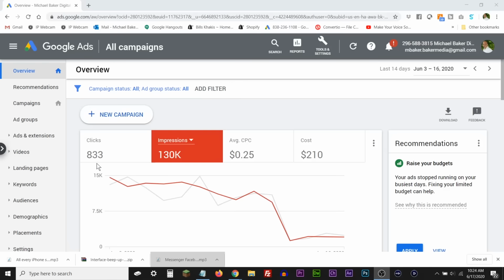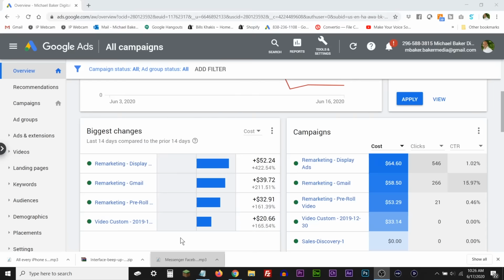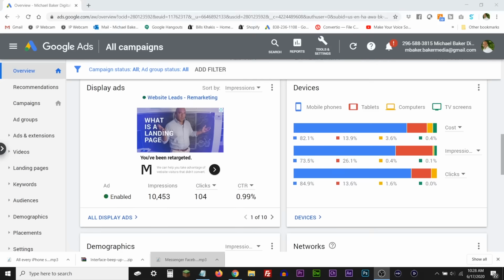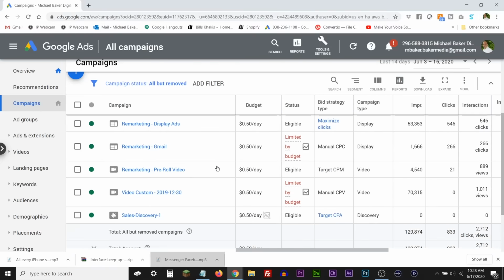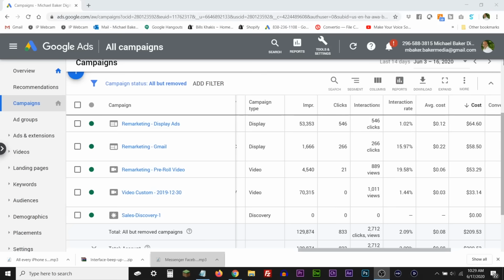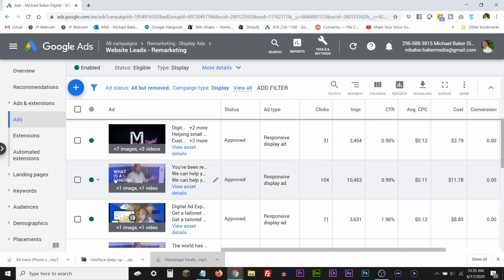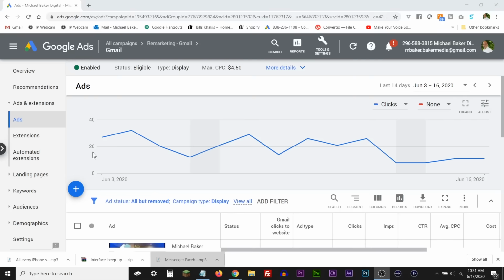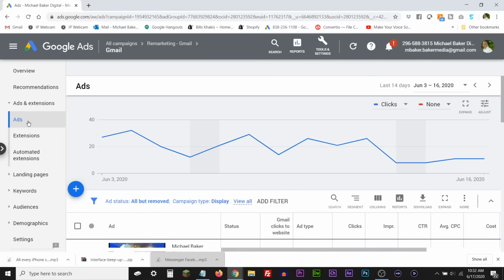My Remarketing Recipe for Small Business - Tips & tricks for quality returning traffic at a low CPC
My Google Ads Remarketing Recipe:  Responsive display ads, Gmail ads & Youtube Preroll. I sprinkle in a little Youtube Video Discovery and ALWAYS make sure I don't set my coverage area too large.

Remarketing is a very powerful, cost-effective add-on to almost any digital advertising campaign.

If you need help with setup or management of your Google Ad Account please reach out:

Michael Baker
Digital Marketing Consultant